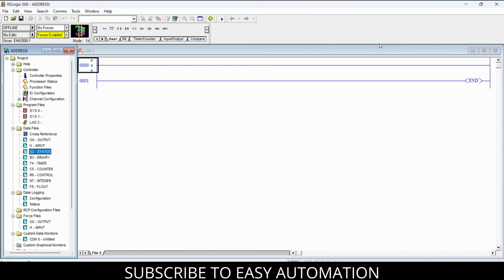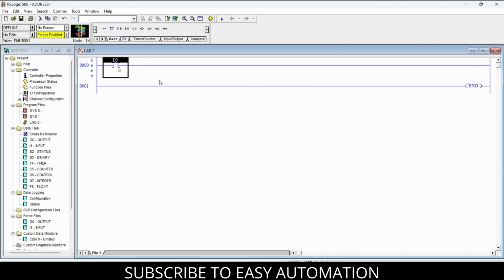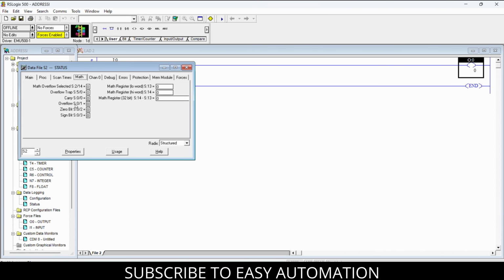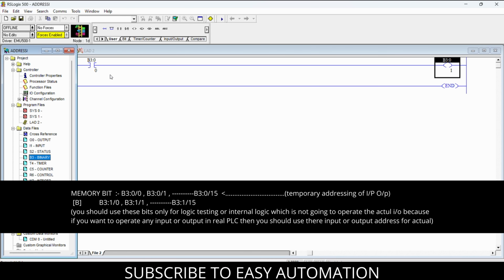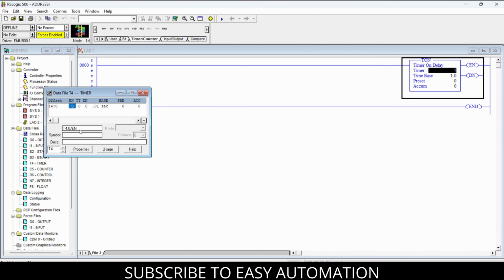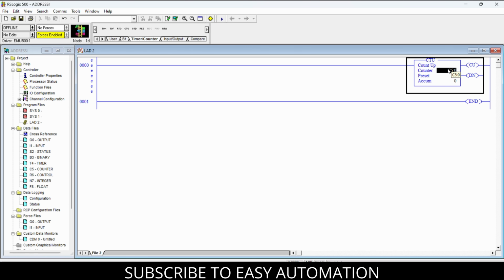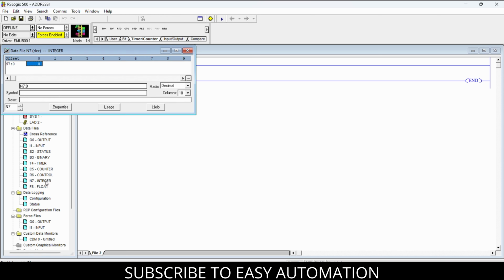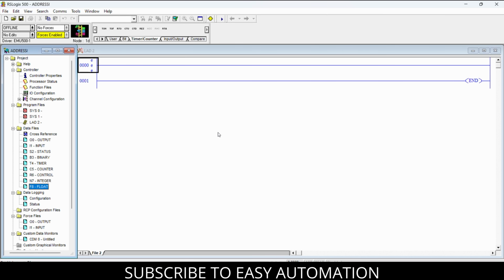Learn How to give Address in Allen Bradley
Learn how to ADDRESS The Instructions in Allen Bradley RSLogix 500

how to adress the input and output in RSLogix 500
how to address the timers and counters in allen bradley
addressing index of Allen Bradley (RSLogix 500)
the perfect way to address the instructions in allen bradley
data types in allen bradley plc

RSLogix 500

ADDRESSING INDEX for Allen-Bradley [SLC/Microiogics series]

I:2.2/1

I :- Input index .(I for input O for output)
2 :- Slot number in modular PLC (0 for compact PLC)
2 :- Word address (16 bit)
1 :- Bit number

INPUT :- I:0.0/0 , I:0.0/1 , I:0.0/15 .(addressing input instruction)
[I] I:0.1/0 , I:0.1/1 , I:0.1/15

OUTPUT :- O:0.0/0 , O:0.0/1 , O:0.0/15 .(addressing output instruction)
[O] O:0.1/0 , O:0.1/1 , O:0.1/15

STATUS BIT :- S2:0/0 , S2:0/1 , S2:0/15 .(sets if math operation results in carry,overflow,zero,negative etc)
[S] S2:1/0 , S2:1/1 , S2:1/15

MEMORY BIT :- B3:0/0 , B3:0/1 , B3:0/15 .(temporary addressing of I/P O/p)
[B] B3:1/0 , B3:1/1 , B3:1/15

TIMER :- T4:0 ,T4:1 , T4:255 .(addressing timer instruction)
 [T]

COUNTER :- C5:0 ,C5:1 , C5:255 .(addressing counter instruction)
 [C]

CONTROL DATA REGISTER :- R6:0 ,R6:1 , R6:255 .(for bit shifting left/right FIFO & LIFO)
 [R]

INTEGER :- N7:0 ,N7:1 , N7:255 .(store whole numbers -32768 to +32767)
 [N]

FLOATING :- F8:0 ,F8:1 , F8:255 .(store large numbers like decimal numbers eg- 3.14,20.10 etc)
 [F]